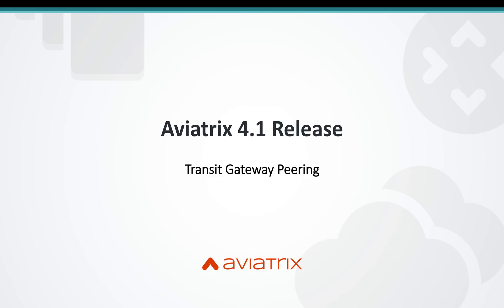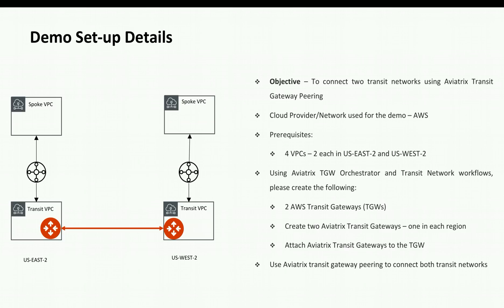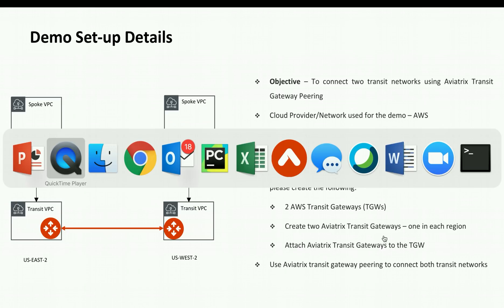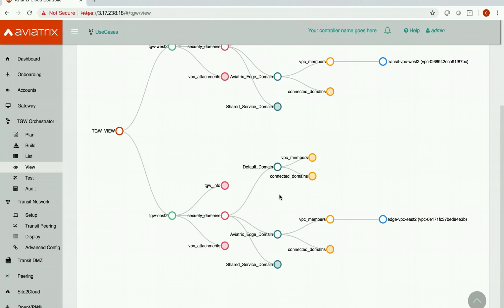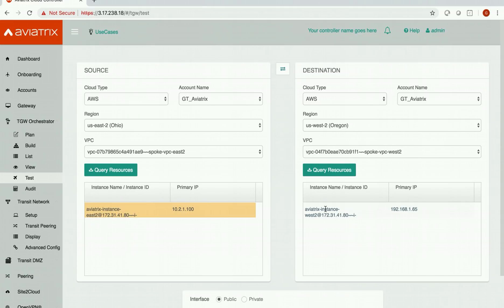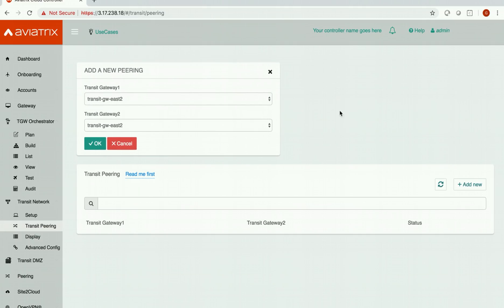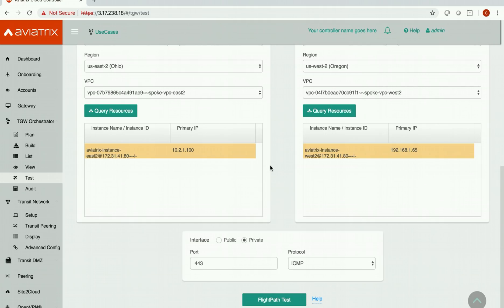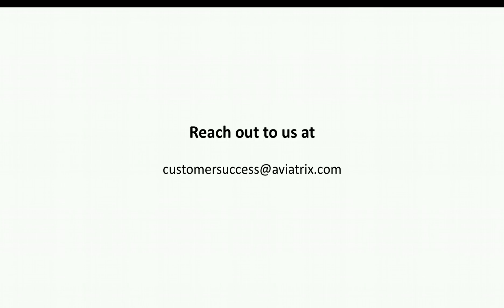Aviatrix Transit Gateway Peering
The Aviatrix Transit Gateway Peering over Private Network feature expands Transit Gateway peering across multiple clouds with private network connectivity between the cloud providers via on-prem or a co-location. This feature connects two or more transit networks in a partial or full mesh configuration.

The connected transit networks can be on the same public cloud platform (for ex., transit networks in two different AWS regions) or across cloud platforms (a transit network in AWS and another transit network in Azure).